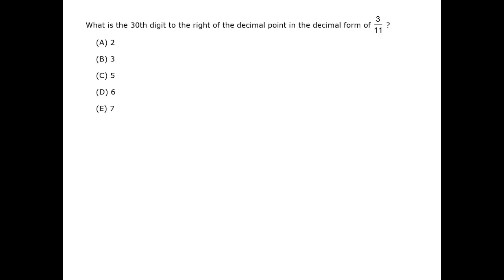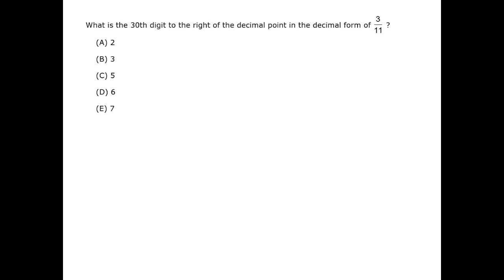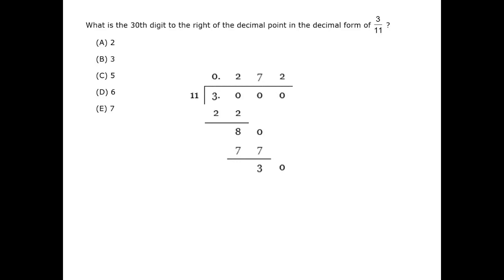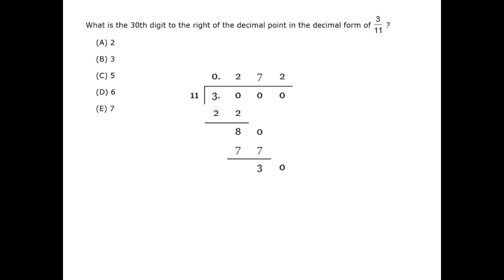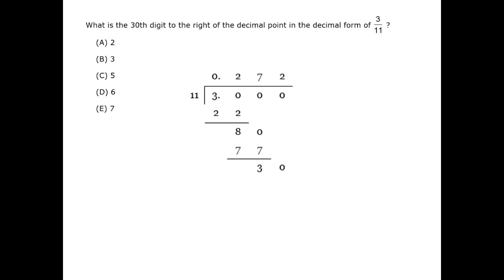30th Digit - GMAT Free - GFPS17